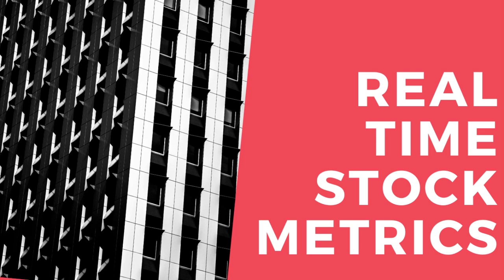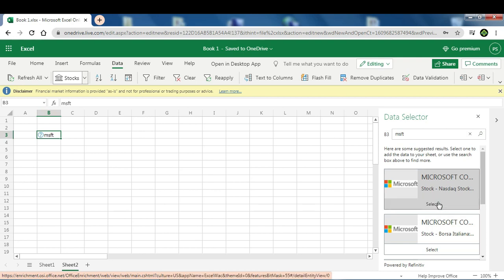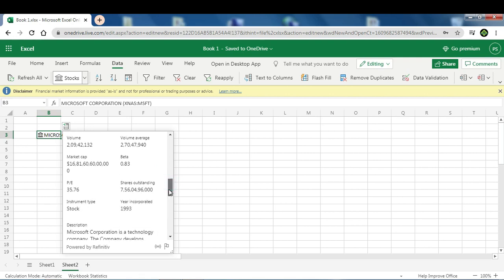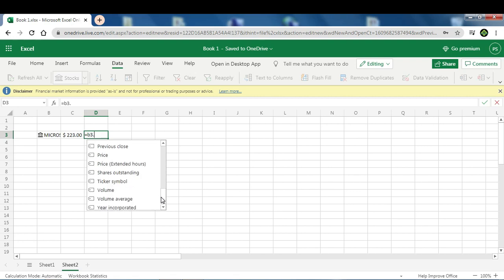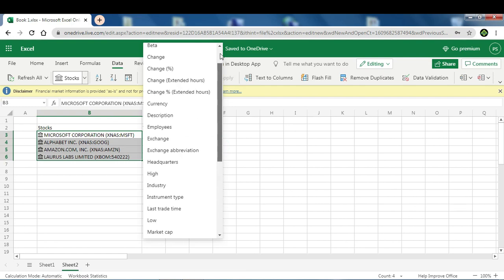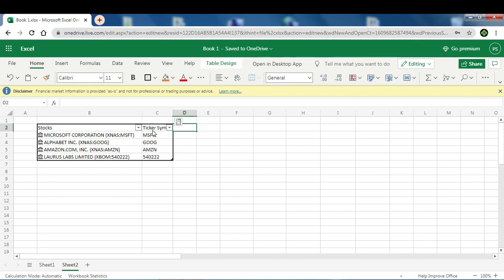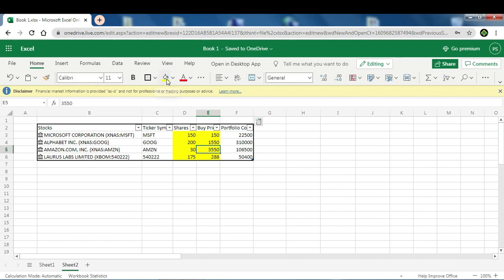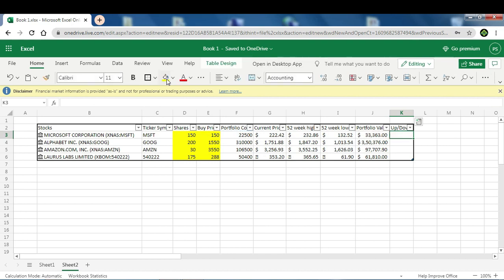Get Latest Stock Data in Excel & Create Your Own Stock Portfolio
Easily pull live stock data in Excel with Stock data types.
With Excel's stock data feature you can get live stock information. Stock data types allows users to quickly pull stock information into Excel from various exchanges.

In this tutorial I'll show you how you can pull data related to stocks, bonds, currency, and even crypto-currency such as Bitcoin into your spreadsheet. This way you can easily calculate your portfolio value directly from within Excel. You'll learn to build your very own stock portfolio in Excel. We'll use Excel tables together with conditional formatting.
With stock data types you can retrieve stock prices, stock volume, 52 week high, 52 week low, shares and a lot more. If the stock data type is showing you an incorrect stock or the wrong exchange, you can easily change it. I'll show you how to in the video.

Note: Excel Stock Data Types are available in Excel for Microsoft 365 and in Excel for the web.